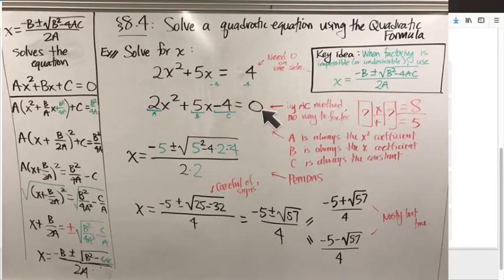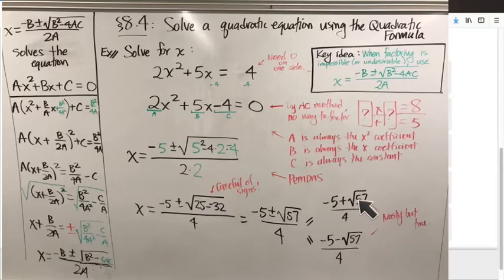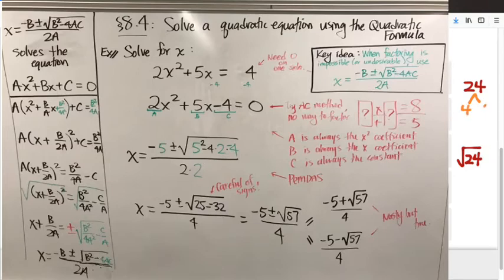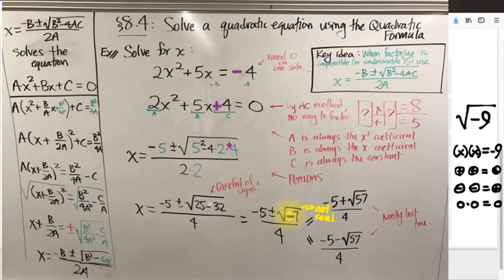095.9 Using the quadratic formula